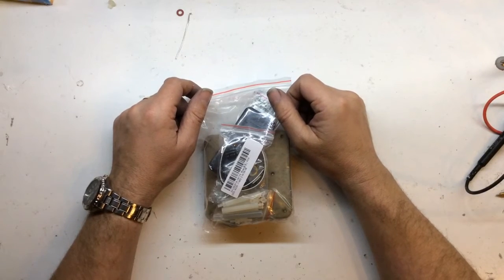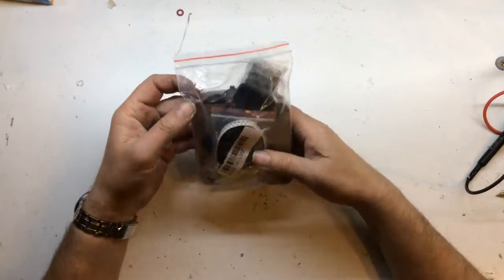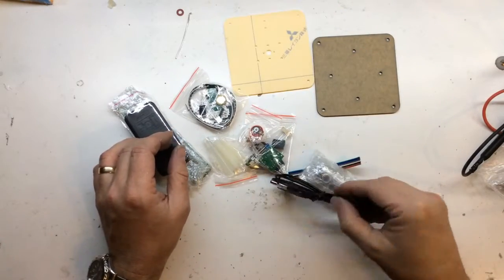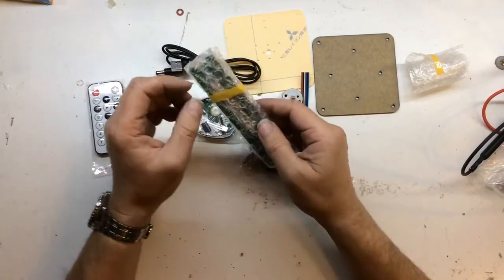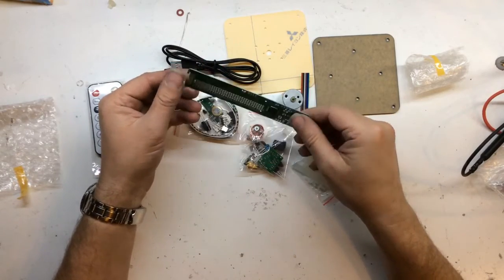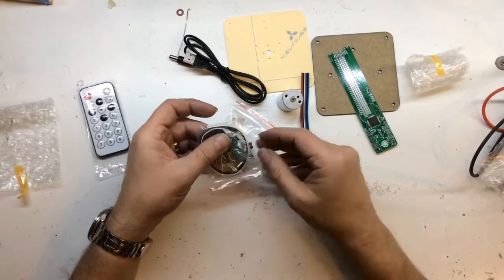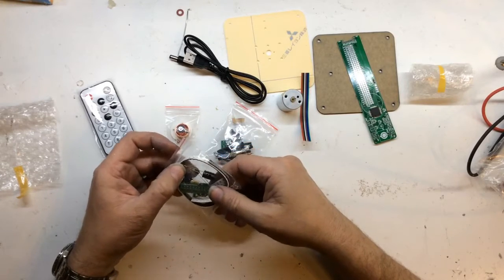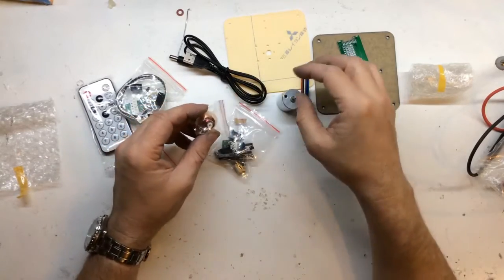Rotating LED Kit from Banggood.com Build part1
Banggood rotating LED kit from start to finish.